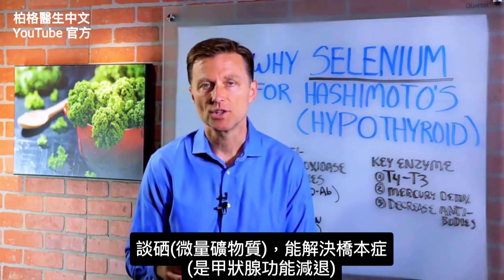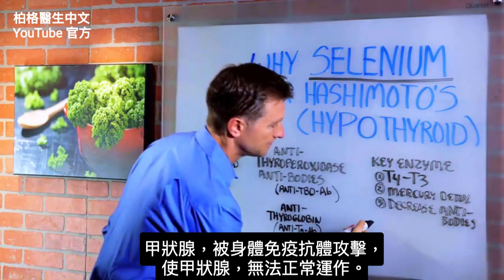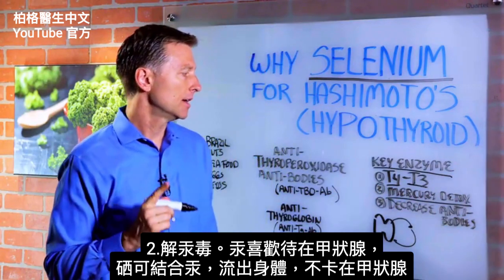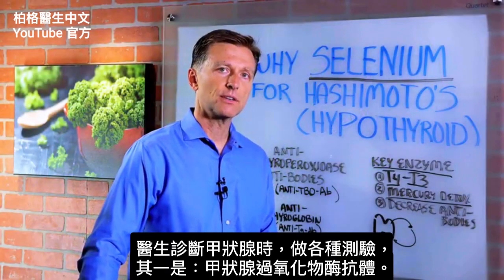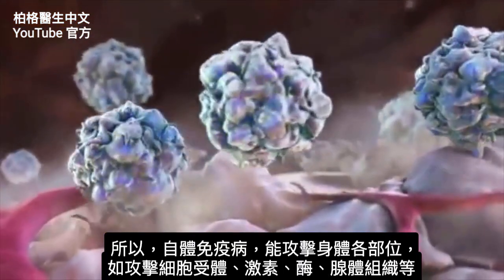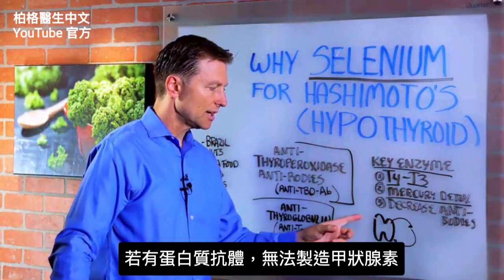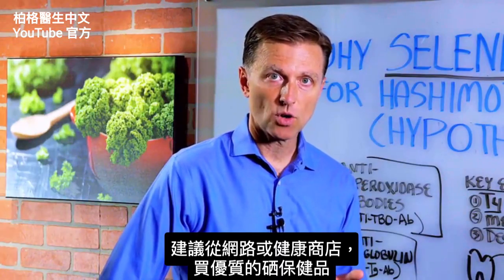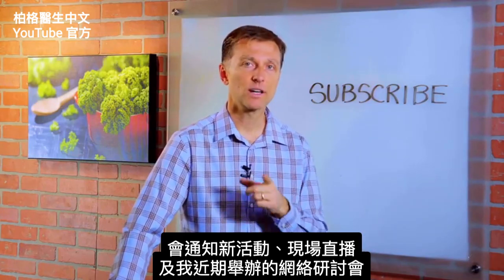硒可解決橋本症(自體免疫甲狀腺炎)？硒的好處,柏格醫生 Dr Berg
0:39 硒selenium的主要功能
1:22 甲狀腺過氧化物酶抗體指的是什麼？
2:02 抗甲狀腺球蛋白抗體的作用
2:18 為什麼硒對身體至關重要？
2:42 增加硒的食物

柏格醫生 dr berg 談硒對橋本氏症有幫助的原因。
甲狀腺分泌甲狀腺素，調節各種重要的身體機能。
而橋本氏症會導致免疫系統產生抗體，攻擊甲狀腺。

橋本氏症常見症狀包括：
1. 疲勞
2. 畏寒
3. 關節和肌肉疼痛
4. 便秘
5. 皮膚乾燥或頭髮乾燥、稀疏
6. 月經量多或不規律或生育問題
7. 心率減慢

硒對身體非常重要，可降低 自我攻擊抗體量。

硒高度集中在甲狀腺中，會與汞結合並使其不滯留於甲狀腺。

甲狀腺評估測試涉及檢查以下抗體：
1. 甲狀腺過氧化物酶抗體
2. 抗甲狀腺球蛋白抗體

甲狀腺過氧化物酶和甲狀腺球蛋白，是產生甲狀腺素至關重要的酶和蛋白質。
而甲狀腺素會調節身體功能。

在自體免疫功能障礙中，功能障礙的抗體，會攻擊這些酶並破壞它們。

硒很重要，可降低抗體水平，還可以解汞毒。

硒對橋本氏症有幫助嗎？
硒降低了甲狀腺過氧化物酶抗體的水平，甲狀腺過氧化物酶是甲狀腺素生成中起重要作用的酶。

多項研究表明，補充硒可降低甲狀腺過氧化物酶抗體 (TPO) 以及甲狀腺功能減退症症狀的嚴重程度。

硒對橋本有幫助嗎？
橋本氏症患者(自體免疫性甲狀腺功能減退症)，攝入足量的硒有助於降低故障抗體的水平。

硒的其他功能包括：
1. 將T4轉換為T3
2. 解汞毒

橋本氏症會導致甲狀腺功能減退症(甲狀腺功能低下)。

甲狀腺功能減退症是甲狀腺無法產生足夠荷爾蒙，來執行身體重要功能的情況。

橋本氏症導致免疫系統產生功能異常的抗體，這些抗體會攻擊和破壞產生甲狀腺素的酶。

關鍵酶功能：
1.T4轉換為T3
2.排汞毒
3.降低抗體

增加硒的食物：
1.巴西堅果Brazil Nuts
2.海鮮(牡蠣和蝦)
3.優質雞蛋
4.種子

艾瑞克柏格(Dr Eric Berg)醫生介紹：
56歲，脊椎醫生， 他是弗吉尼亞州、加利福尼亞州和路易斯安那州的3州脊椎科醫生，￼執照一直維持有效。他是全球知名的健康生酮飲食和斷食專家，也是《新體型指南》和KB Publishing出版書作者。